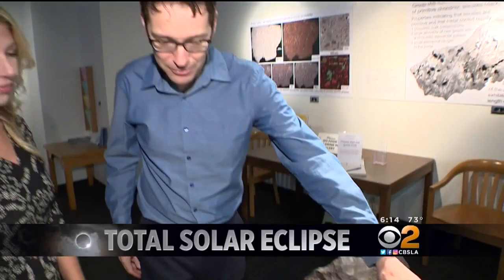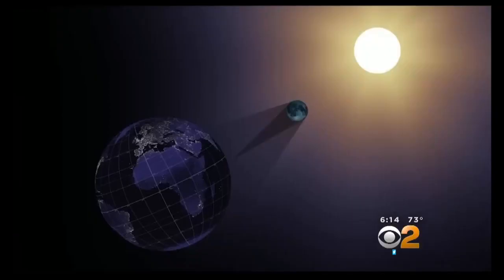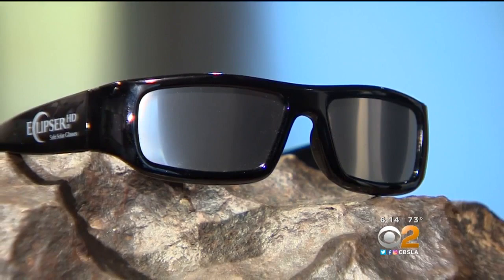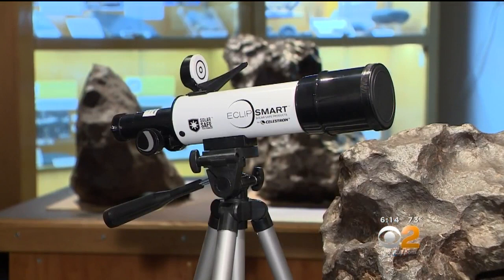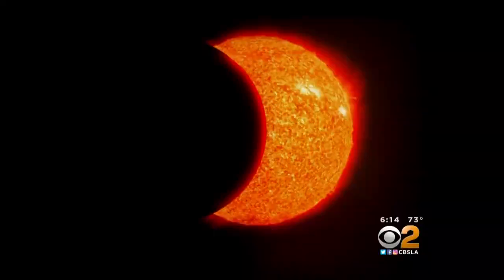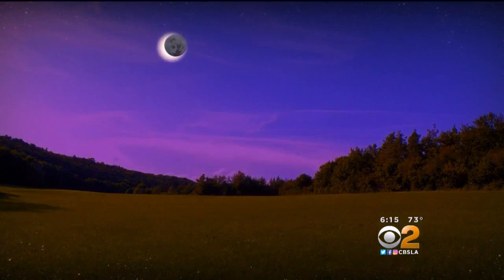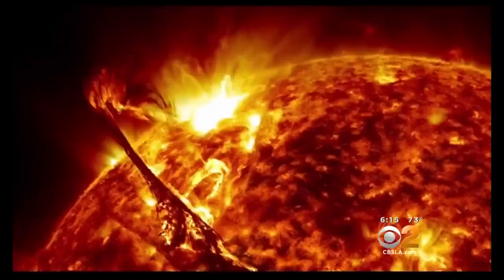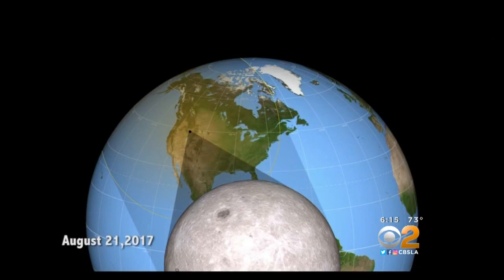Planetary Scientist Gives Solar Eclipse Safety Advice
"The only way to look safely at the sun during a partial solar eclipse is to have proper solar filters," says UCLA Professor Jean-Luc Margot, a planetary scientist. Jennifer Kastner reports.